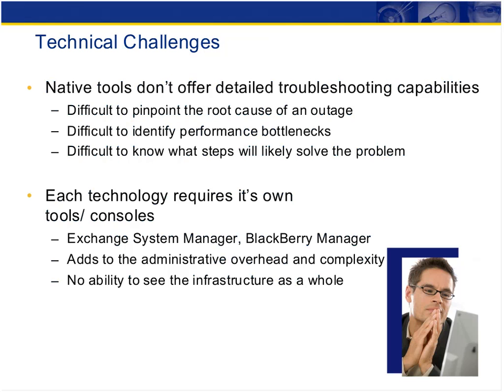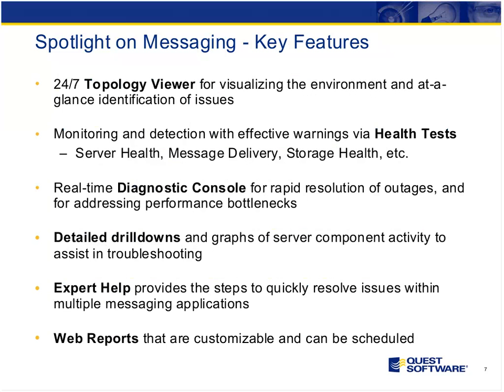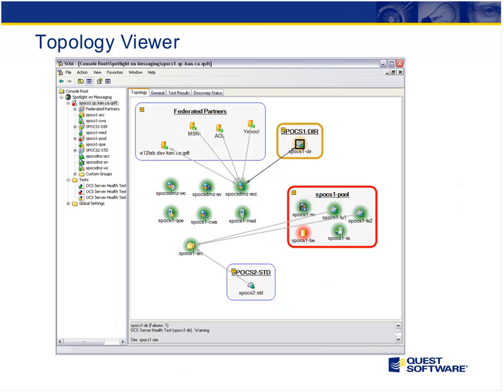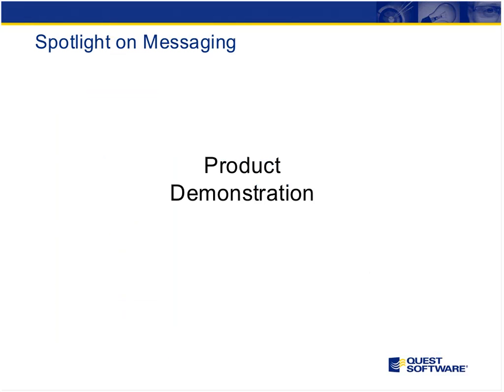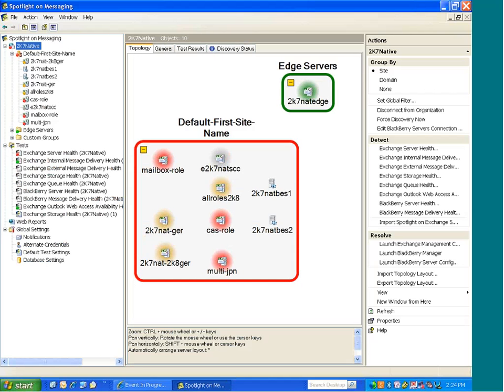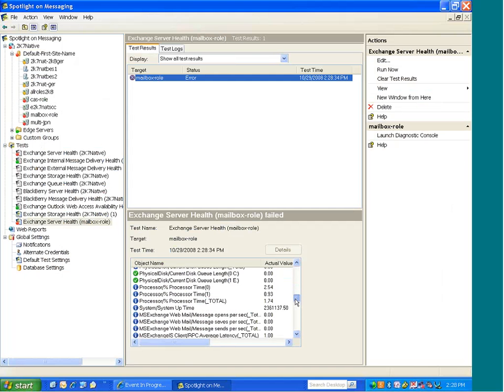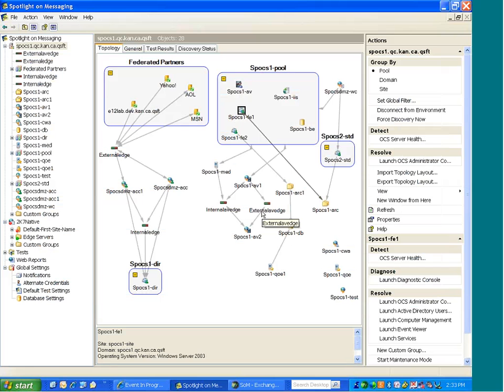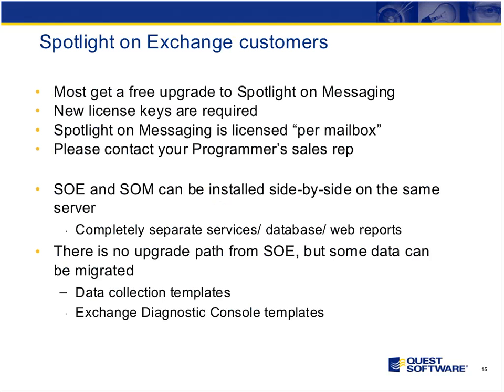Dell Quest - Spotlight on Messaging Performance Real time Diagnostics and Problem Resolution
The growing complexity of email environments requires quick and efficient diagnosis and resolution of system issues. Learn how to take control of your environment with Quest Spotlight on Messaging, a robust troubleshooting solution. In this webcast, Quest expert Rob Sargent will provide best practices for rapidly resolving common problems associated with Exchange, Blackberry and OCS, then and give you a first-hand look at how this Quest solution supports your efforts.

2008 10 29